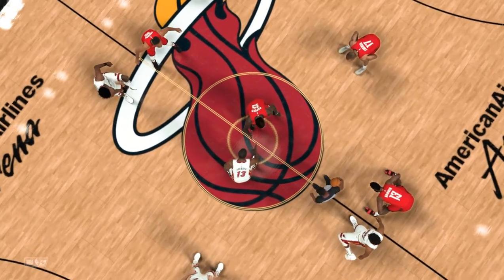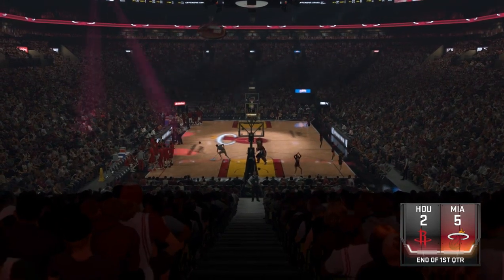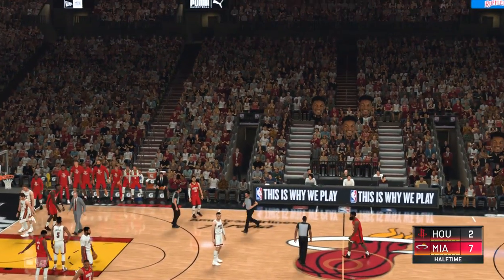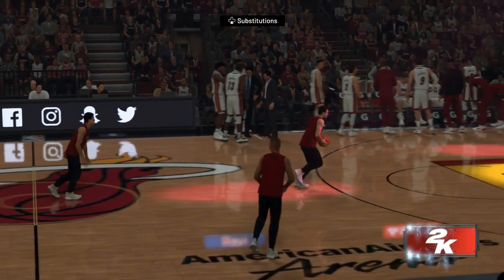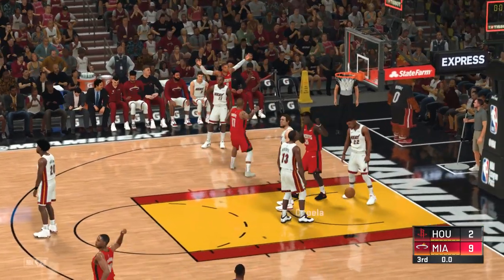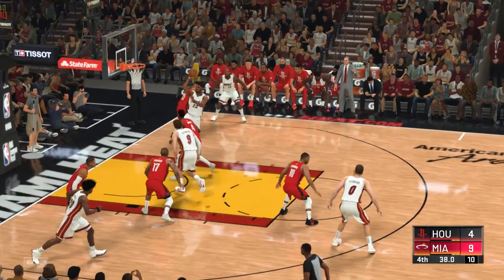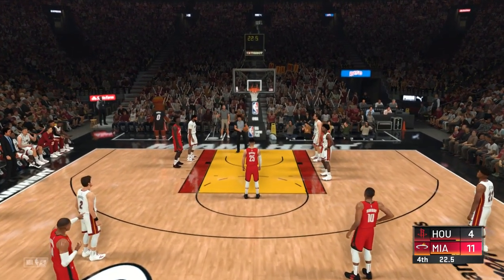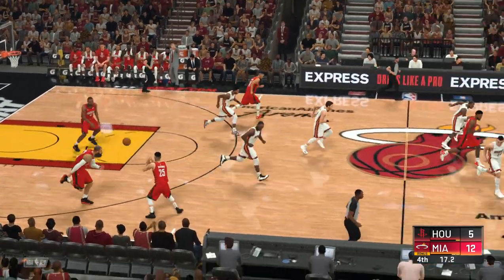HOUSTON ROCKETS VS MİAMİ HEAT NBA2K20 FULL GAME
Miami Heat Houston Rockets Preseason Match

nba
nba highlights
game highlights
full game highlights
highlights
rockets vs heat full game highlights
heat vs rockets highlights
houston rockets vs miami heat highlights
houston rockets vs miami heat full game highlights
heat vs rockets
rockets vs heat
Full Game Highlights
2019 nba season
houston rockets
heat vs rockets full game highlights
rockets vs heat highlights
miami heat vs houston rockets highlights
miami heat vs houston rockets full game highlights